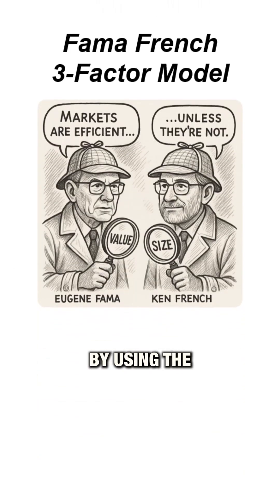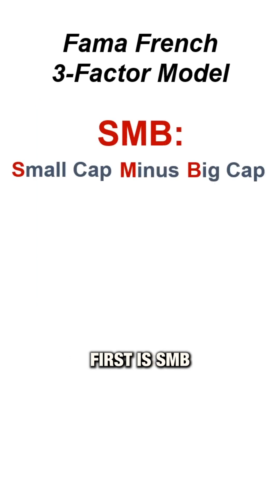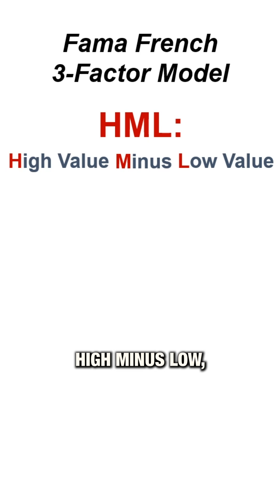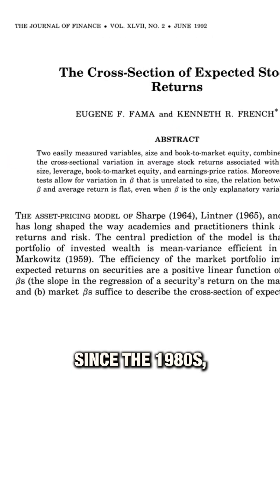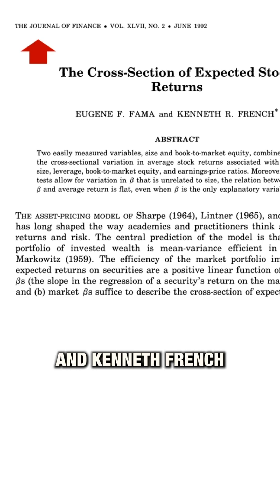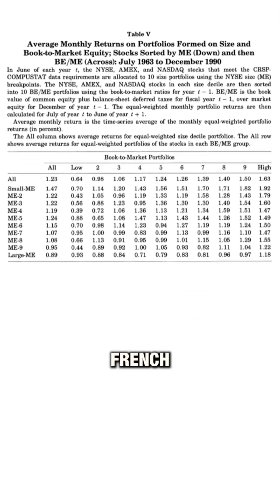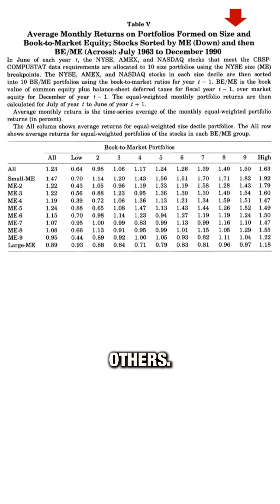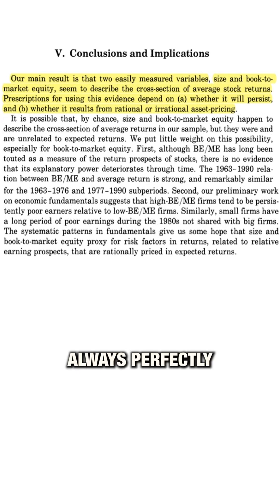What is Fama-French 3-Factor Model? | Size, Value & Market Risk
How do small-cap and value stocks help explain long-term returns? This video breaks down the Fama-French 3-Factor Model — a foundational concept in modern finance — and the landmark 1992 paper from the Journal of Finance that changed how we think about stock performance. Learn what SMB and HML actually mean, and how they challenged the idea that markets are always efficient.